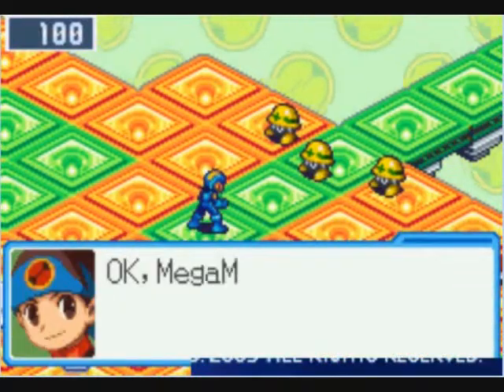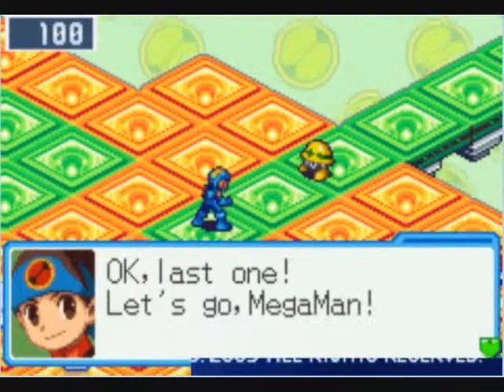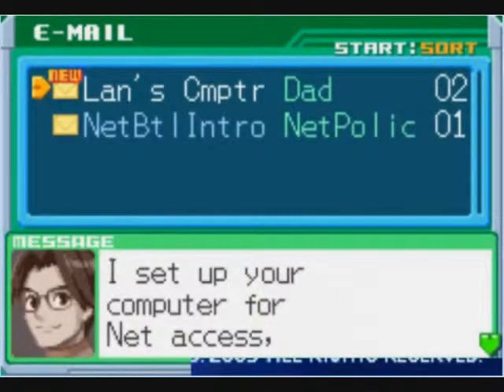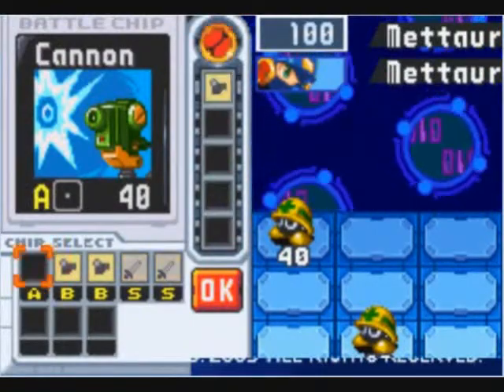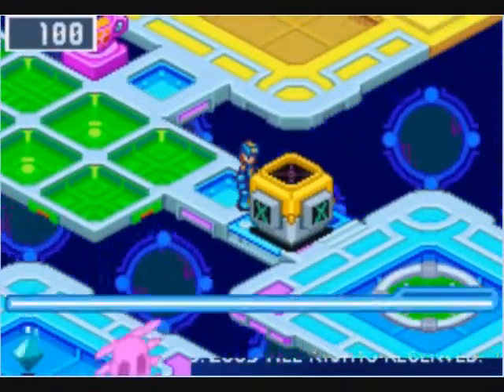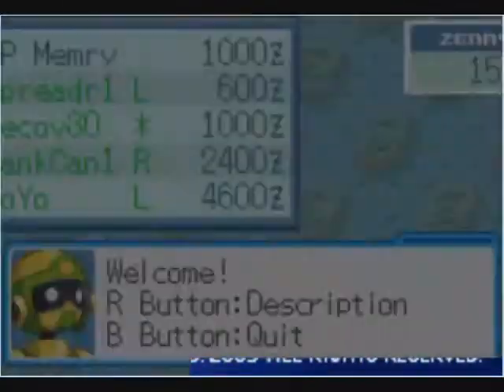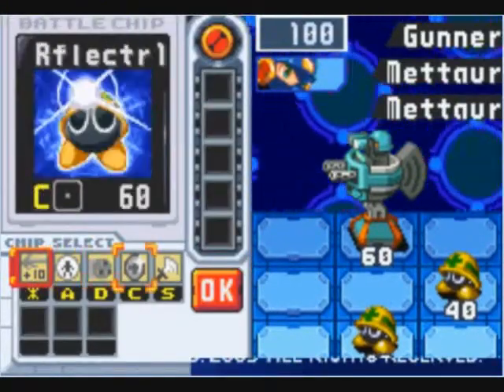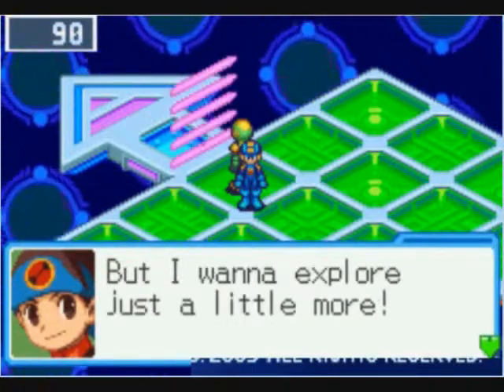Let's Play Megaman BN 6 Gregar Day 1 Part 2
We finish off the first day of many in the game.